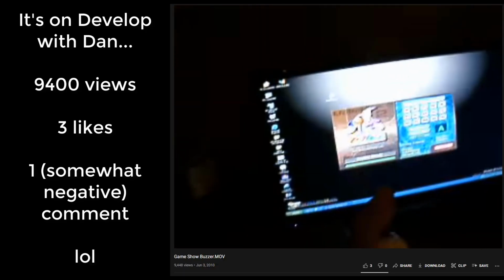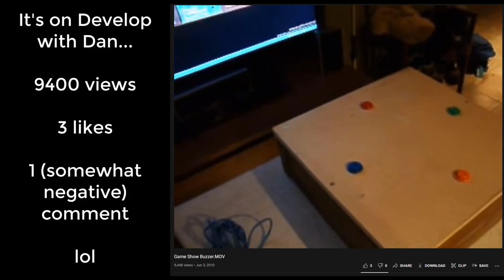OpenBuzzer - Building the ultimate open source game show buzzer platform - Part 1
I've created a shared project to make getting them easy

Wemos D1 Mini - Multipack
US and World

Wemos Battery Shield
US and World

Batteries for Wemos (Not an endorsement :)
US and World

RGB LEDs
US and World

Fun Buttons
US and World

LED Assortment
US and World

Transistors
US and World